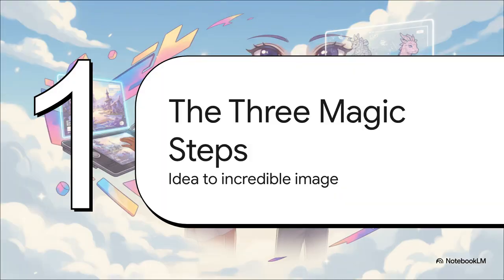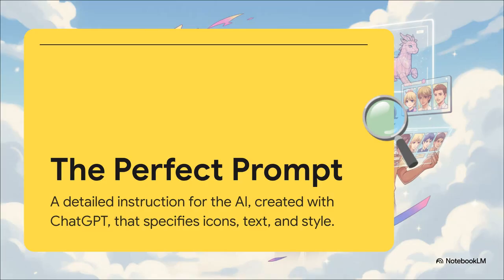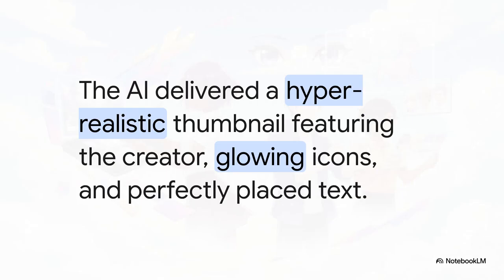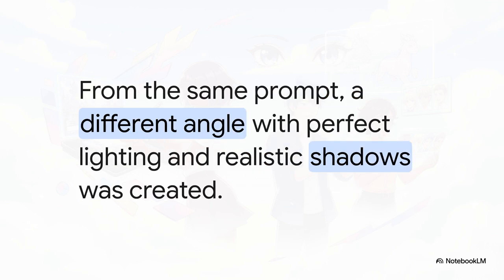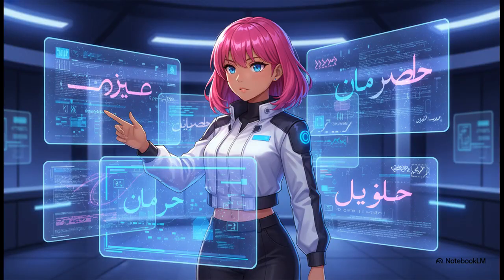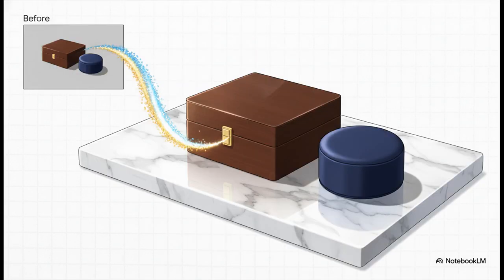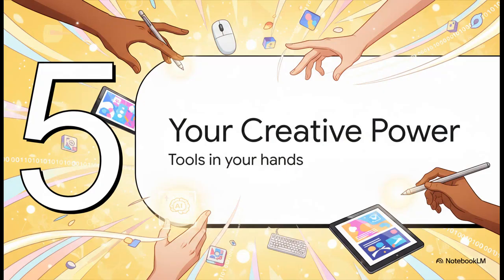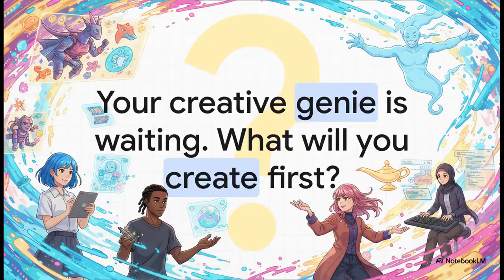Viral Thumbnails with AI